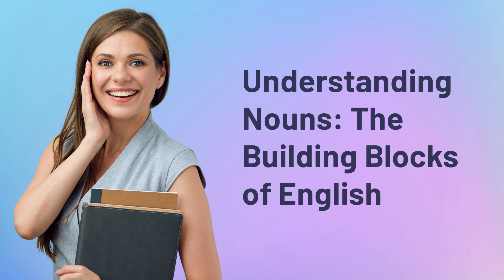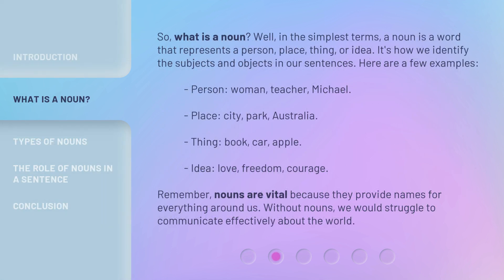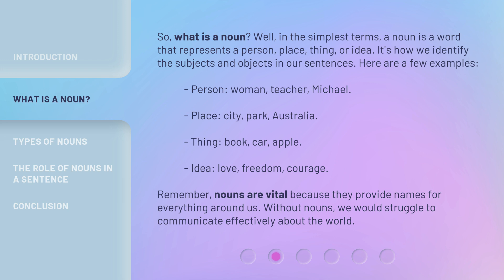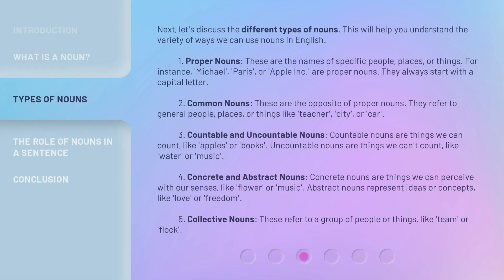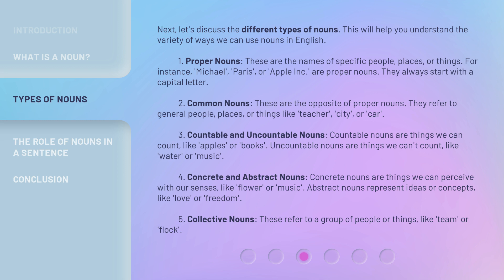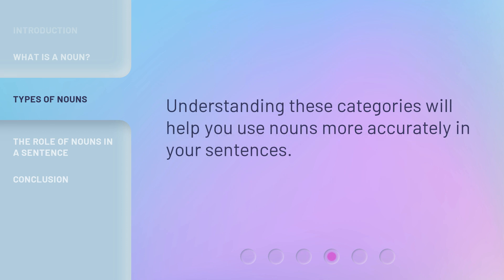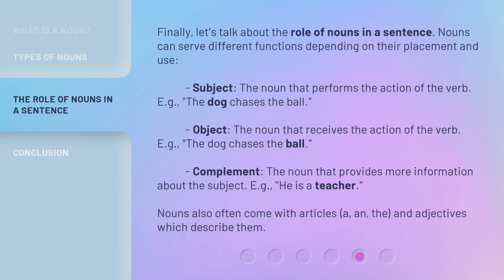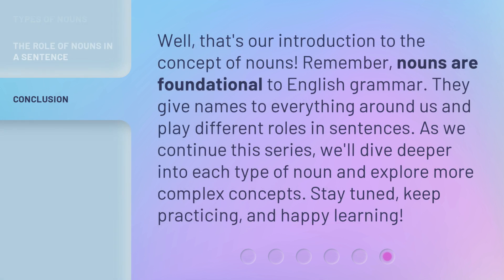Understanding Nouns: The Building Blocks of English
Nouns: The Building Blocks of English • Discover the fundamental concept of nouns and why they are so important in English grammar. Learn about the different types of nouns, including proper, common, countable, uncountable, concrete, and abstract nouns. Watch this video to master the building blocks of English!

00:00 • Introduction - Understanding Nouns: The Building Blocks of English
00:34 • What is a Noun?
01:20 • Types of Nouns
02:55 • The Role of Nouns in a Sentence